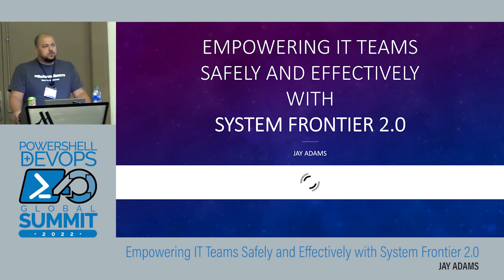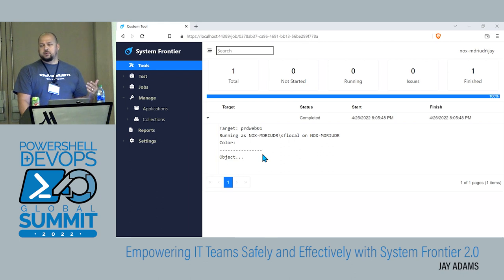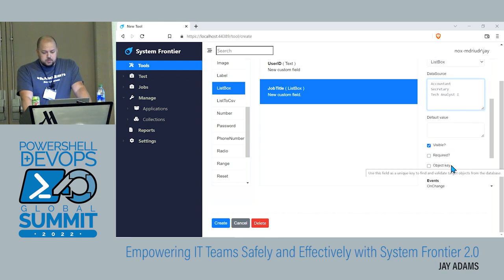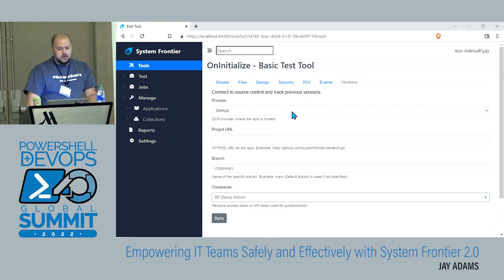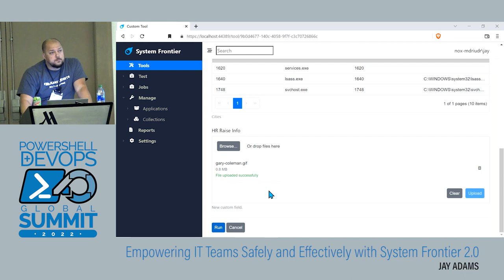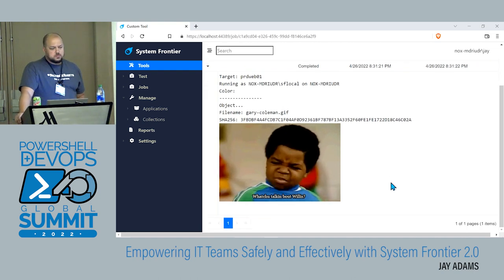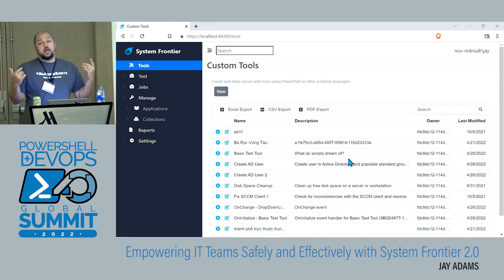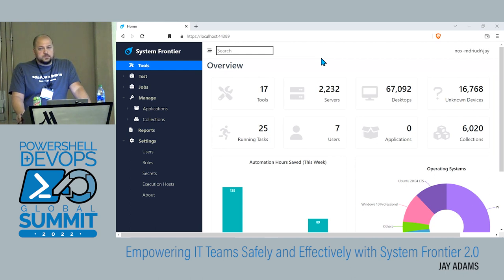Empowering IT Teams Safely and Effectively with System Frontier 2.0 by Jay Adams